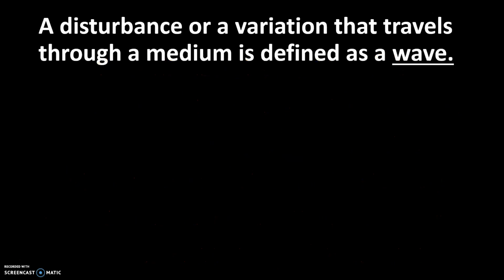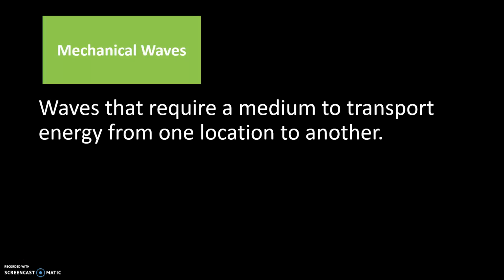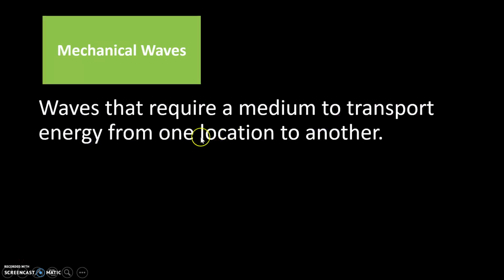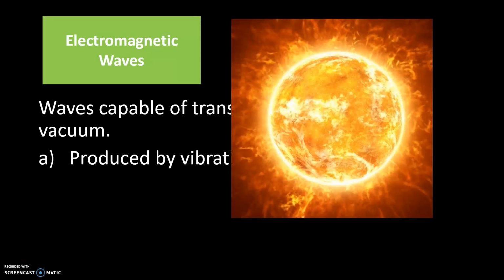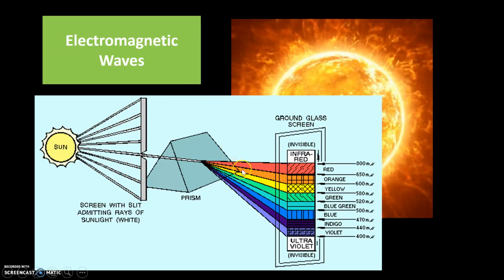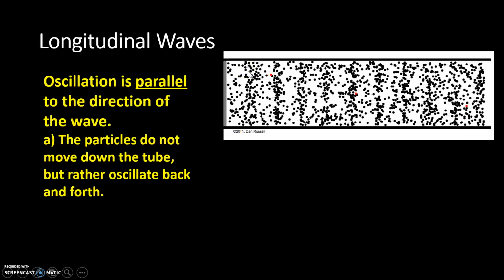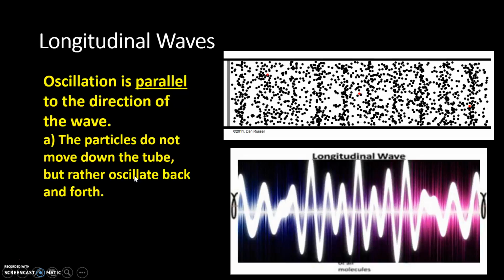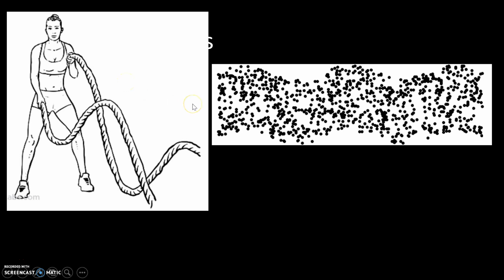Transverse vs Longitudinal Waves EXPLAINED!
GIF adapted from Acoustics and Vibration Animations (Daniel A. Russell)